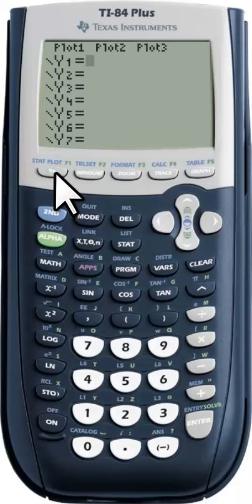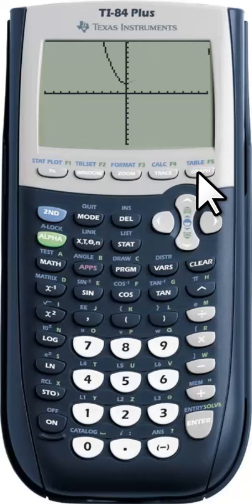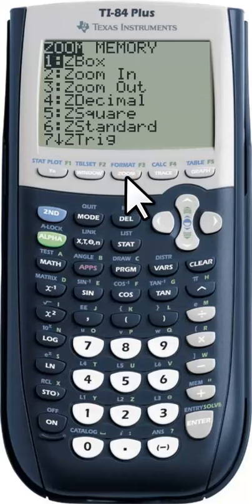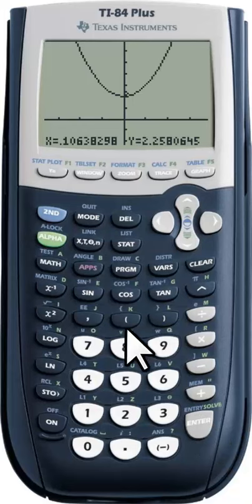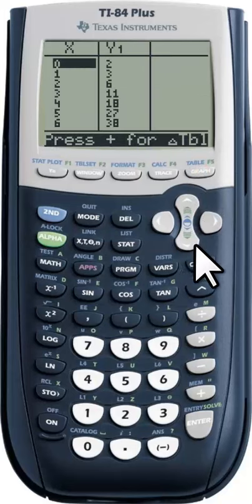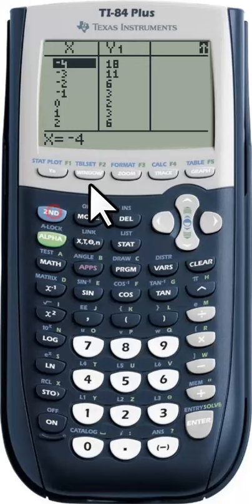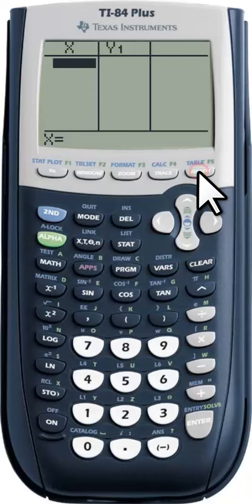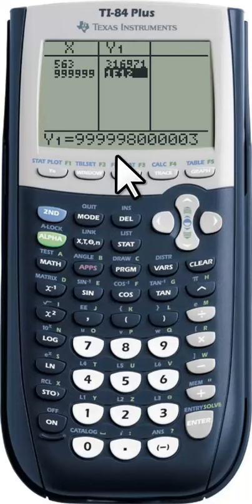Section 1.1.3 - Graphs and Tables Using a Calculator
Walks through graphing, zooming, and creating tables using a calculator.